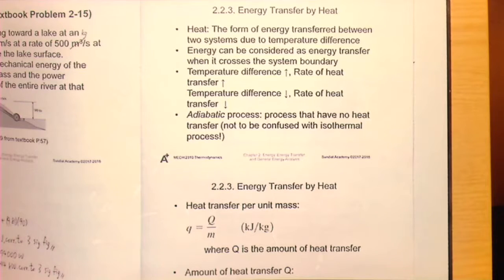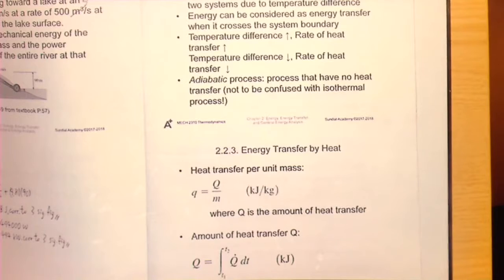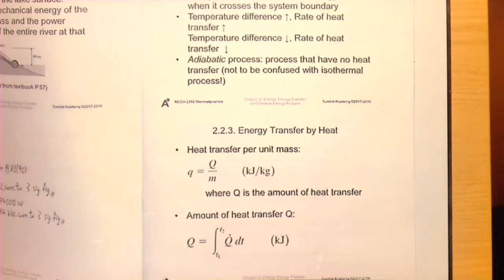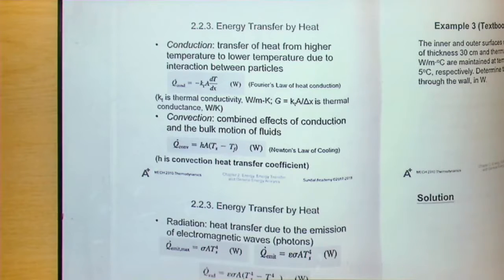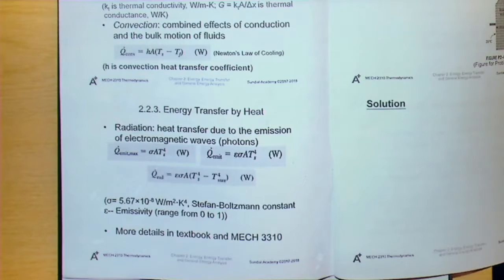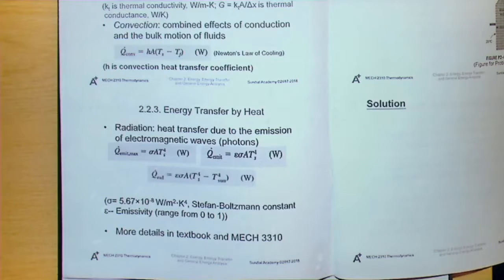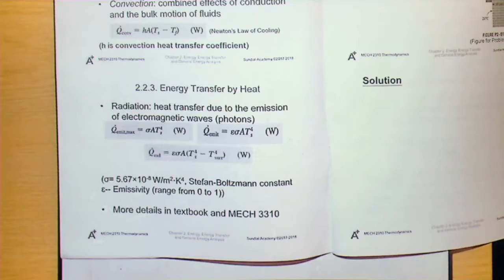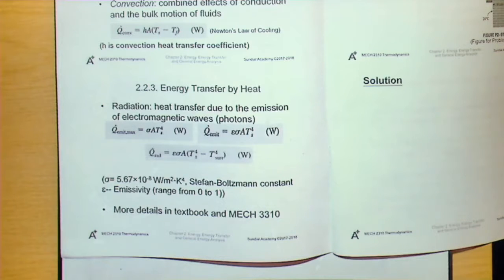2 2 3